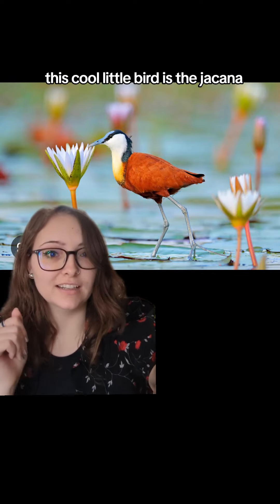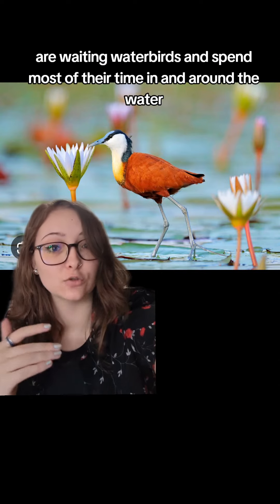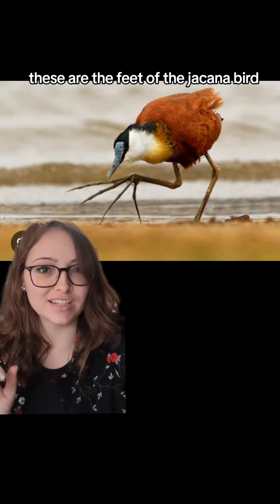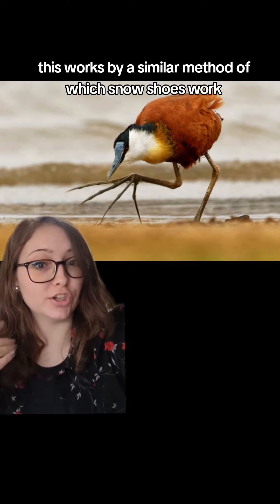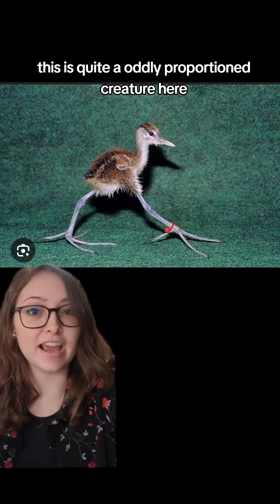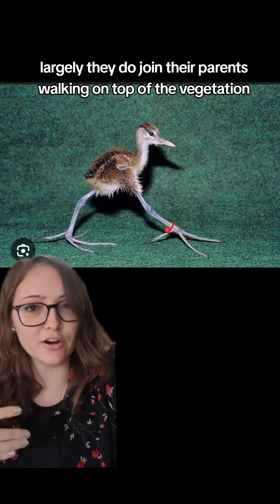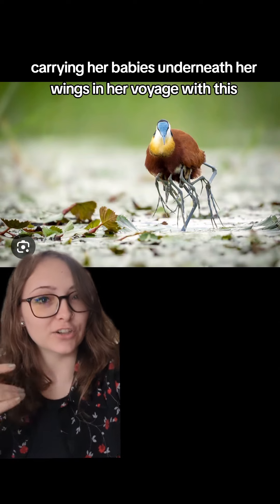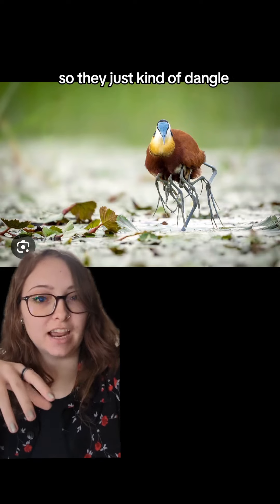Jacana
Jacana bird